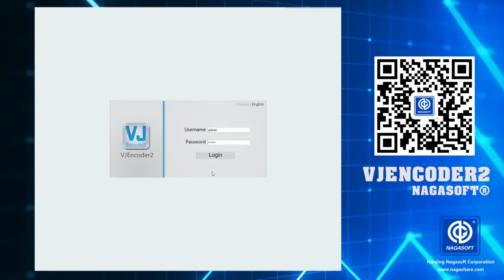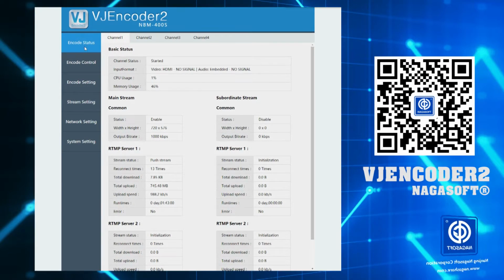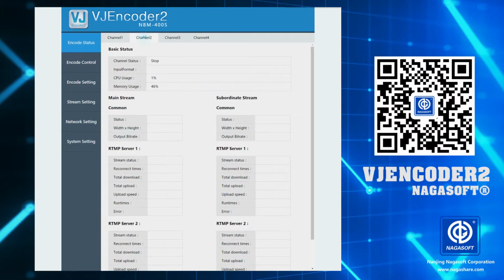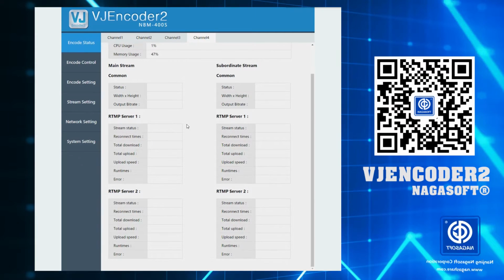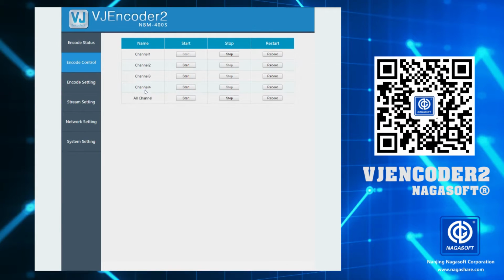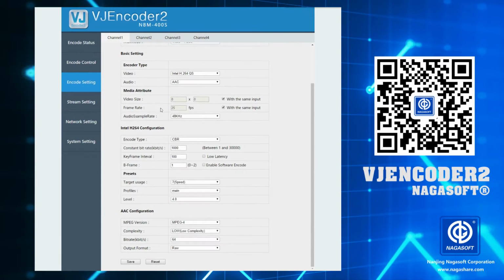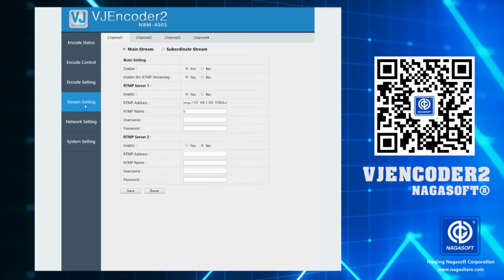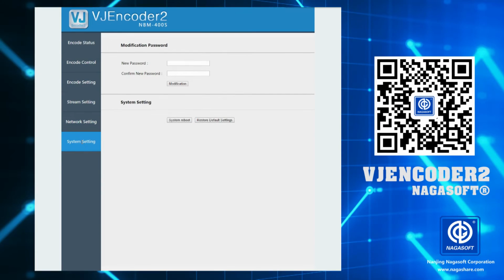VJEncoder2 introduction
VJEncoder2 is the portable live site data encoder provided by Nagasoft. It supports multiple channel full HD/SD encoding, it uses H.264/AAC codec and support RTMP streaming to the flash server.

Vjencoder2 es el portable sitio vivo codificador de datos proporcionados por nagasoft.Soporta múltiples canales Full HD / SD * encoding, usa RTMP streaming H264 / AAC codec y de apoyo para el servidor de flash.